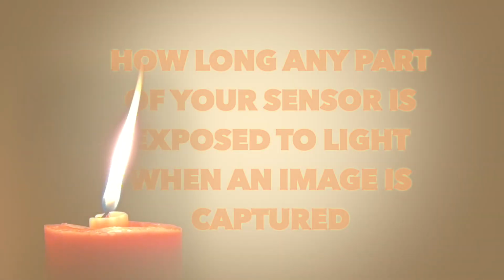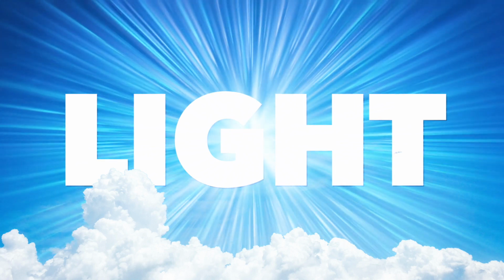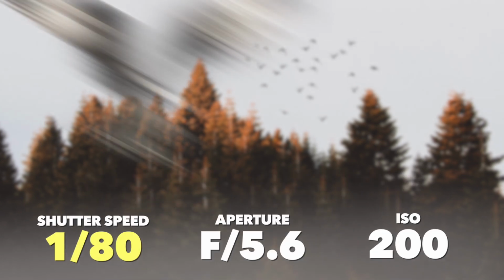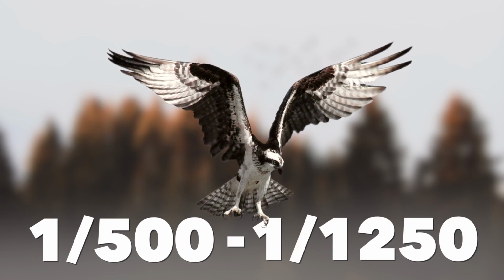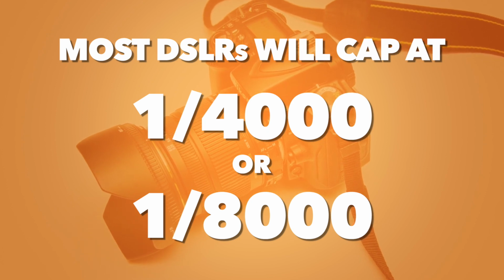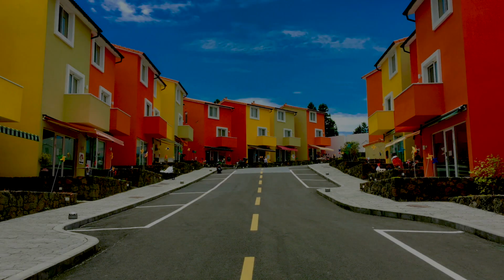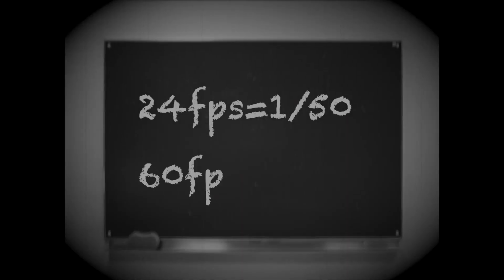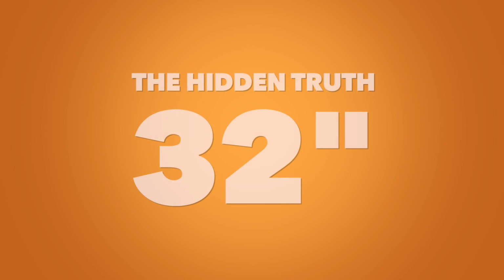Everything You Need to Know About Shutter Speed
Rolling Shutter, global shutter, and everything in between. Worried about distortion? Want to avoid motion blur? Want motion blur? Want to know how to follow the 180 degree rule? Want some basics on how to take long exposures?  Well my nose is super stuffed up but I narrated this anyways.
Also I didn't get into rotary shutters, but they're basically like rolling shutters, and only exist in cinema cameras so I hope you can forgive me. I couldn't find a good way to fit their whole shutter degree thing into i without having it take up more of the video than I wanted.

All the images/assets used are CC0, but like, they're good so go check these people out

Photo by Efdal YILDIZ from Pexels
Photo by Renan Kamikoga on Unsplash
Image by Pexels from Pixabay
Photo by Ehud Neuhaus on Unsplash
Photo by park dasol on Unsplash
Photo by Frances Gunn on Unsplash
Photo by Xavier Teo on Unsplash
Photo by Yoann Siloine on Unsplash